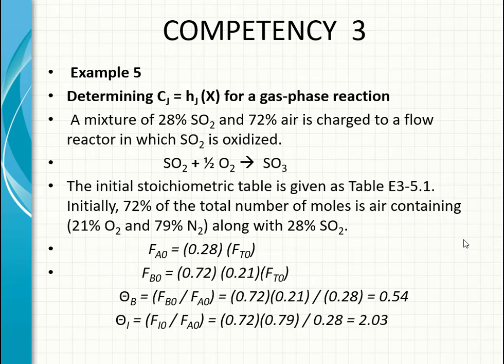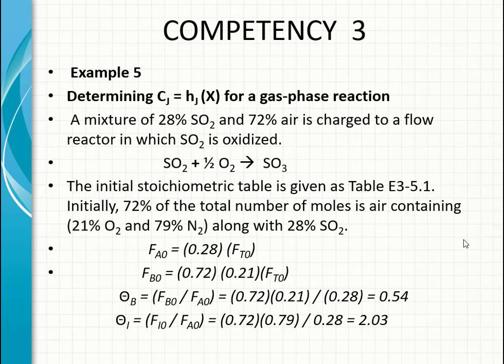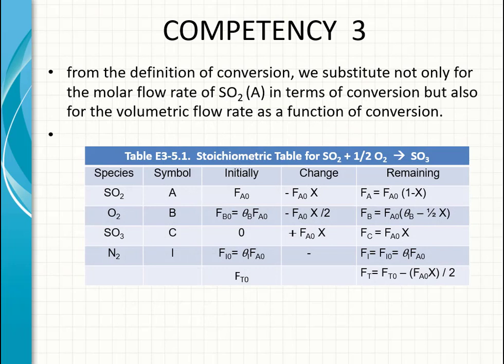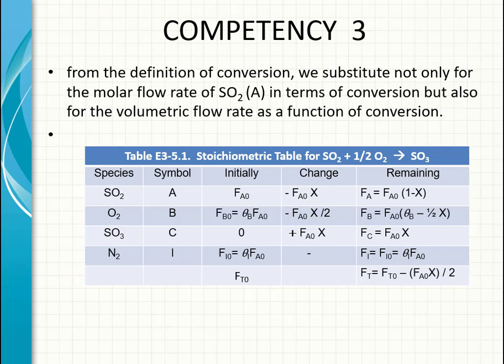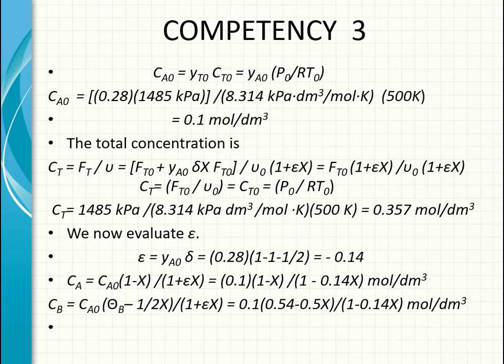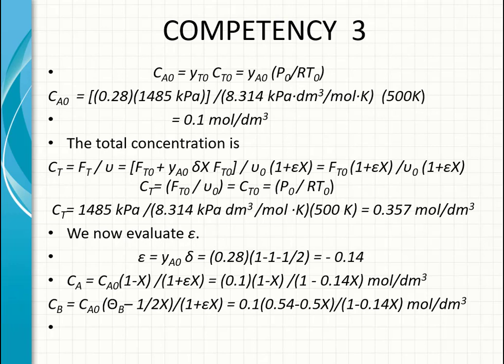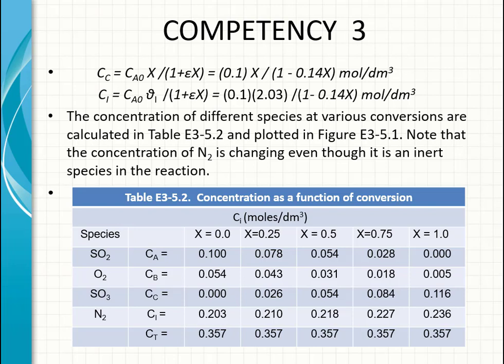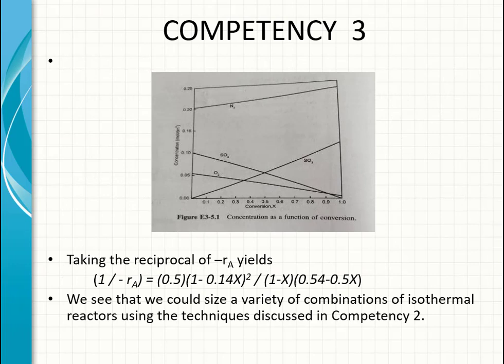Chemical Reaction Engineering, competency 3, part 10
The concentration of the different species is obtained as a function of conversion for a gas phase reaction.